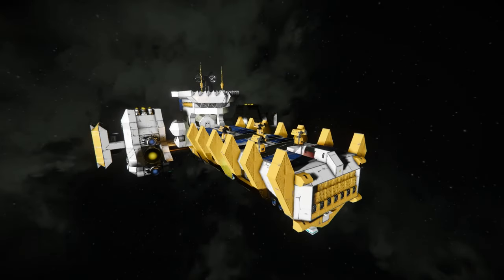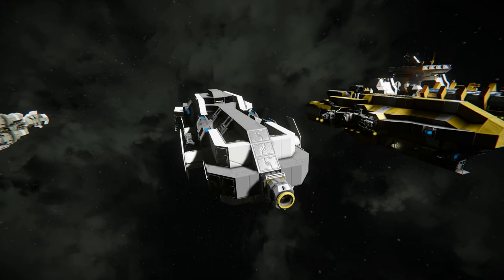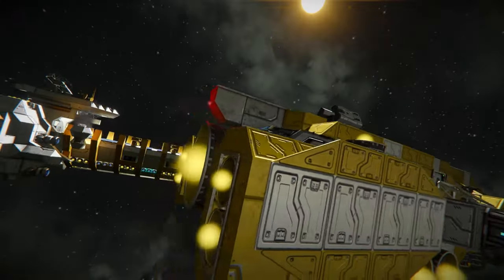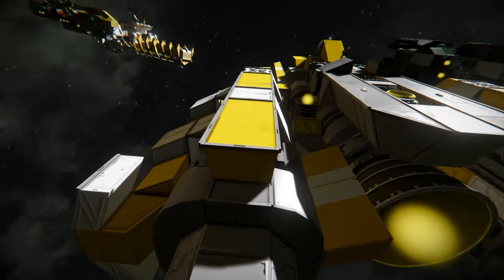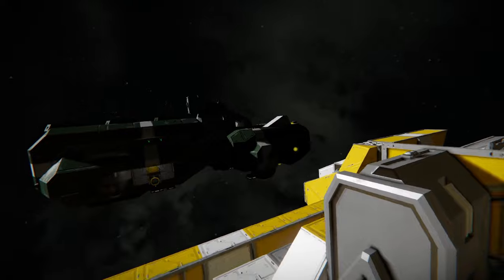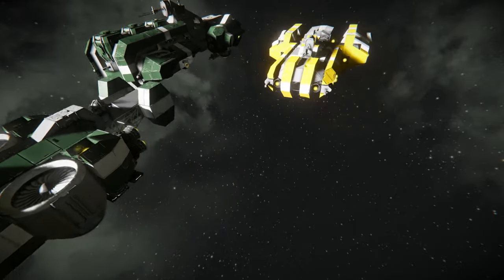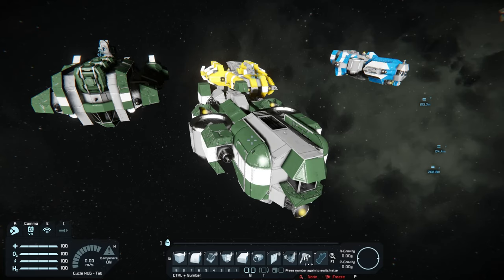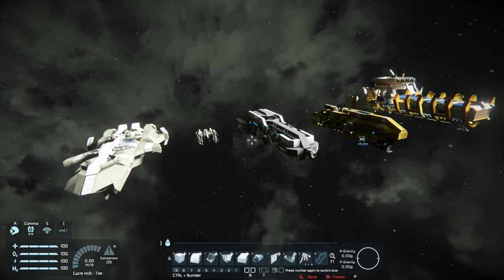Best ways to improve your builds - Space Engineers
Hello everyone! Today I'm going to quickly run through a couple of the best ways to quickly get better at building in Space Engineers. Also showcasing how I went about improving my builds as well as fellow creators.